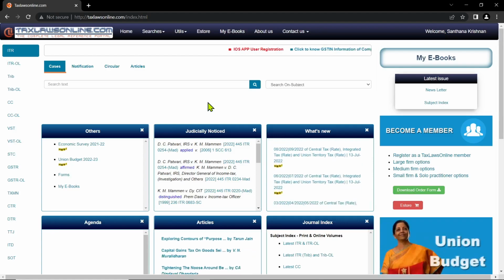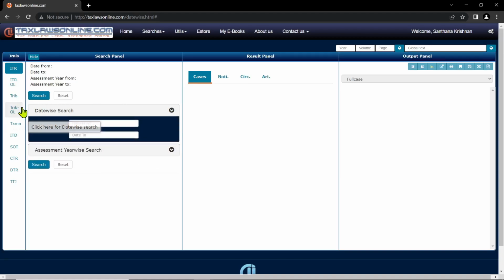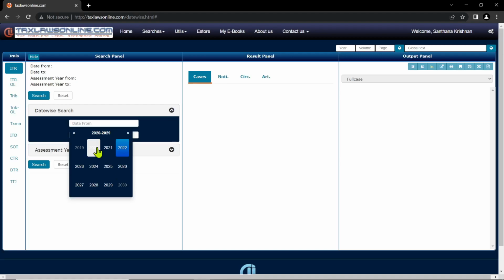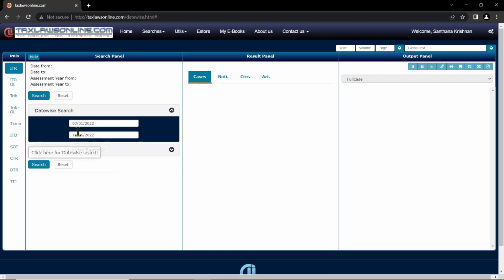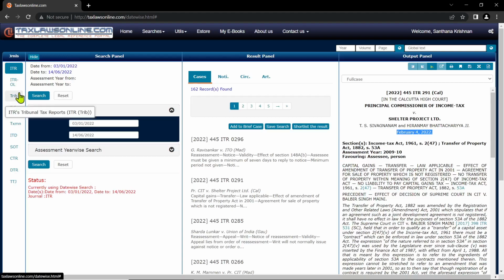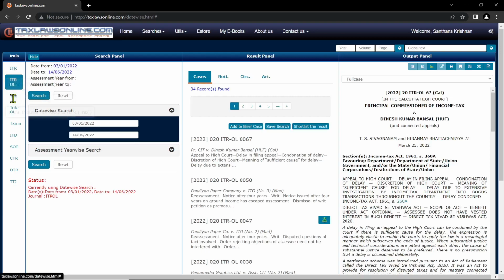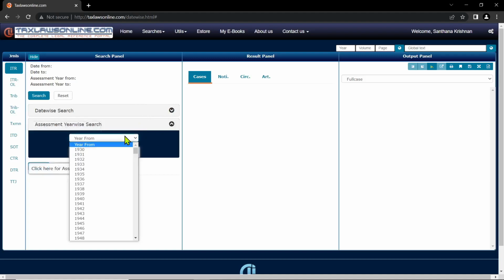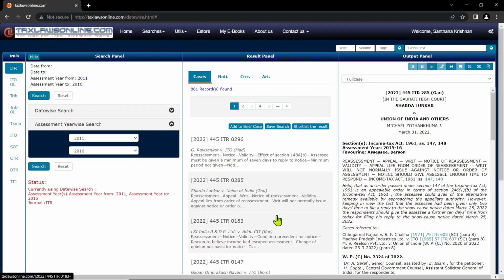IT-Datewise search in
This video demo shows how to do Date-wise search portal